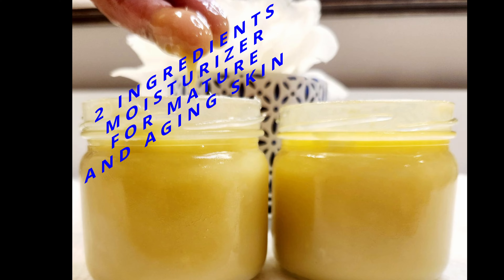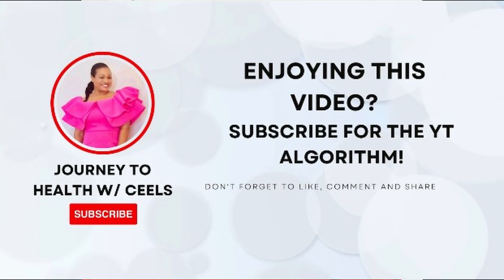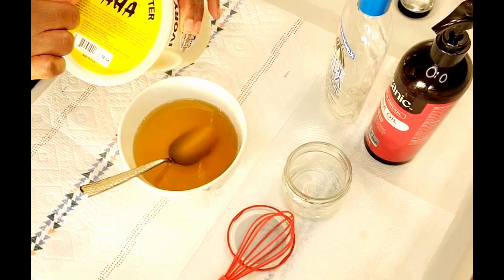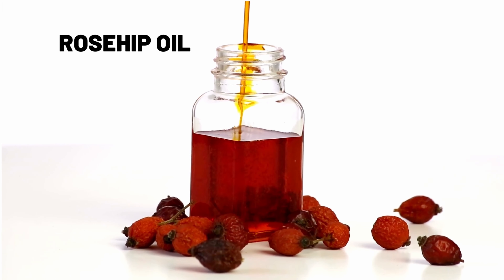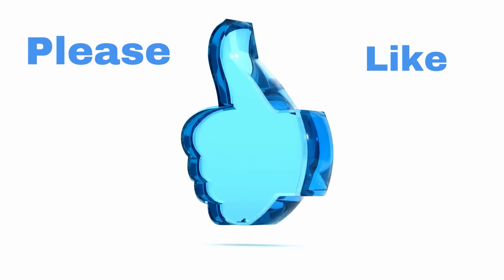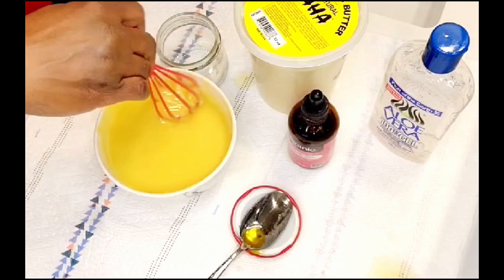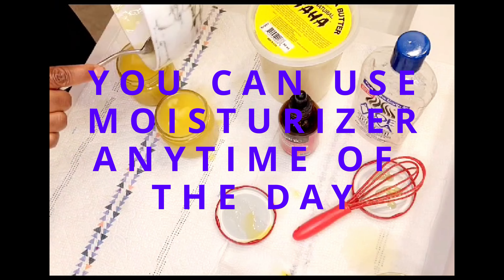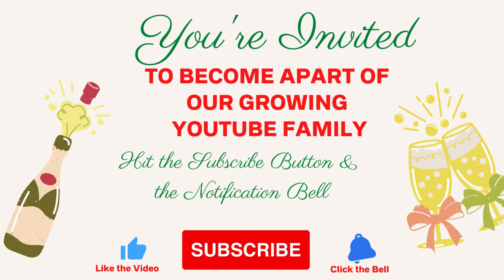Are You 35 Years or Older? Use This MOISTURIZER Only If You Want To Age Backwards! I Reverse Aging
💐Hello There! Thanks for Stopping by my channel. Welcome to Journey  To Health With Ceels - ANTI AGING SKINCARE. Looking for a perfect moisturizer for your AGING and MATURE SKIN?

In this video, I'm sharing with you my latest discovery - a moisturizer that not only helps you stay hydrated, but also reverses the aging process!

If you're 35 years or older, you need to check out this moisturizer! This moisturizer is designed to help you stay hydrated and youthful, while also reversing the aging process. If you want clear skin and a youthful look, then you need to add this moisturizer to your skincare routine!

It is also perfect for older skin because it's super moisturizing and helps to restore lost moisture and elasticity. If you're looking for a moisturizer that will help you reverse the signs of aging, then you need to try this one!

If you have NORMAL SKIN, DRY SKIN or OILY SKIN, check out Part A of the video series

If you have ACNE-PRONE SKIN, SENSITIVE SKIN or COMBINATION SKIN, check out Part B of the video series
Shop For Your Convenience:
US and Worldwide Customers
Canadian customers

A SPECIAL INVITATION TO YOU...

📺The Aloe Vera Skincare Routine Completely Healed & Transformed My Skin (from Tiny Bumps & Rashes) in 5 Days😱

📺Vitamin C Scrub For INSTANT BRIGHT CLEAR Skin 😱 Vitamin C GLOWING Skin Facial Scrub ✨Wow! No Jokes!

📺Best VITAMIN C SERUM for BRIGHT CLEAR SKIN & How It Works ✨ Amazing Vitamin C Serum & GLOW Recipe